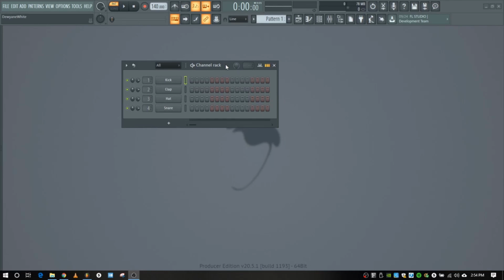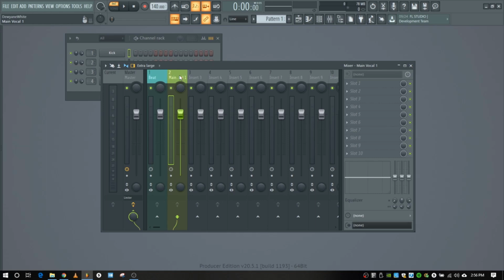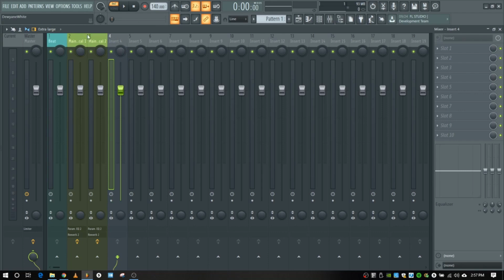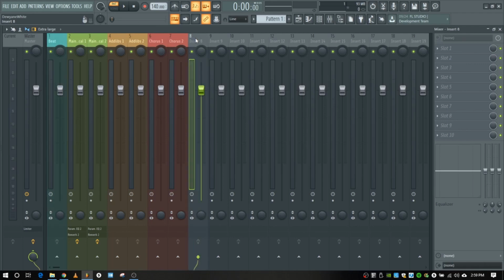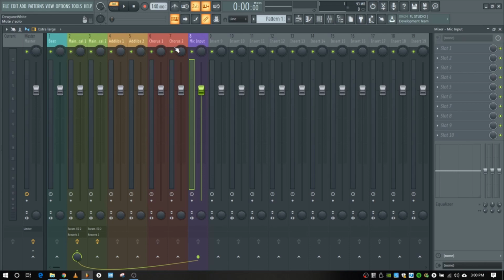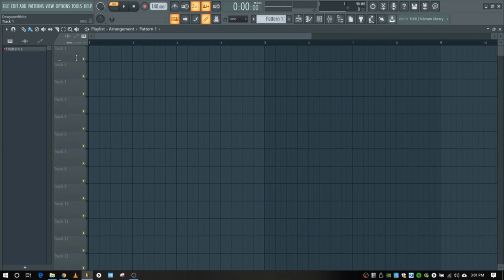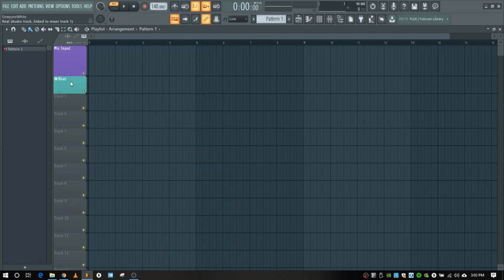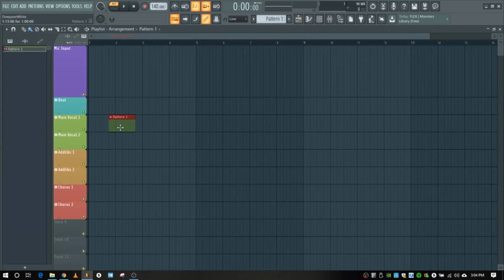HOW TO SET UP FL STUDIO 20 TO RECORD VOCALS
What's up music production world !?
I put together a video on how I like to setup a FL Studio 20 template to make recording vocals a lot easier.